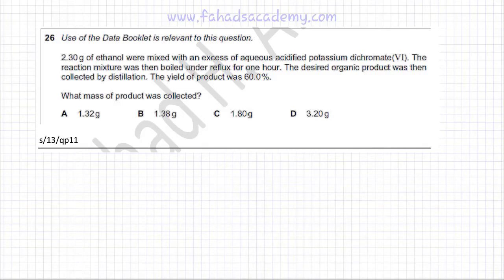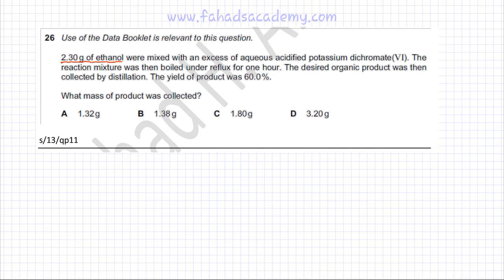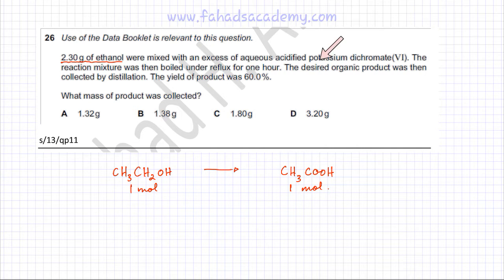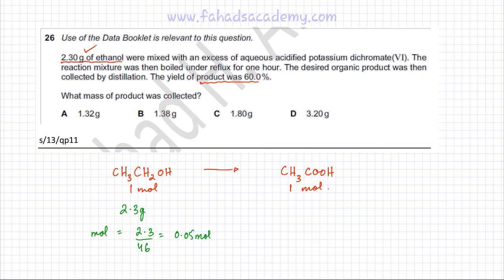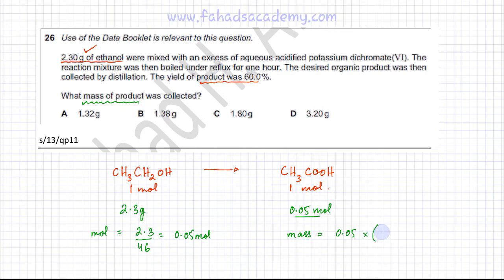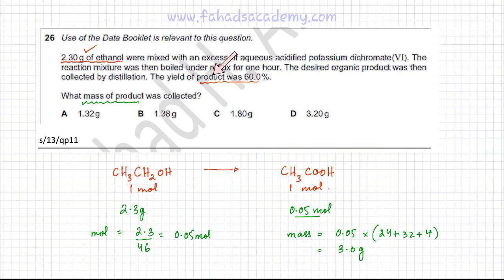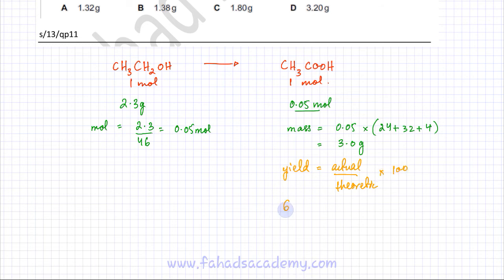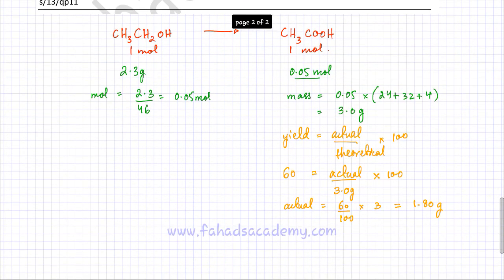26 - 9701_s13_qp11 (AS) : Moles and Yield of Reaction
2.30g of ethanol were mixed with an excess of aqueous acidified potassium dichromate(VI). The reaction mixture was then boiled under reflux for one hour. The desired organic product was then collected by distillation. The yield of product was 60.0%.

What mass of product was collected?

              A 1.32g                B 1.38g                 C 1.80g                D 3.20g